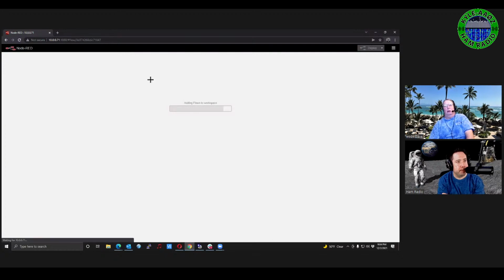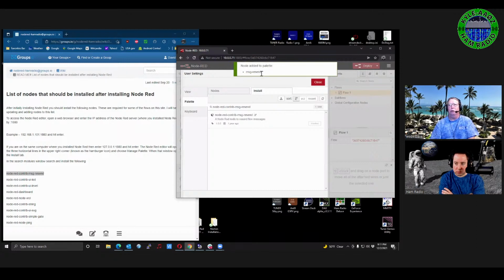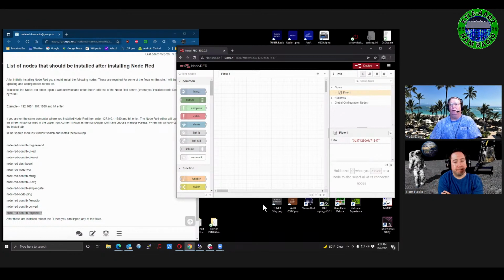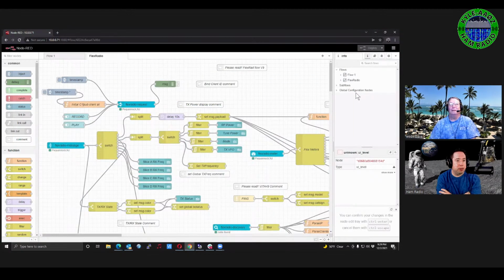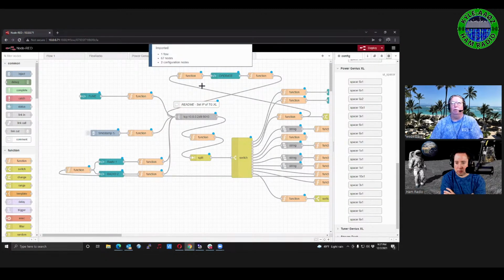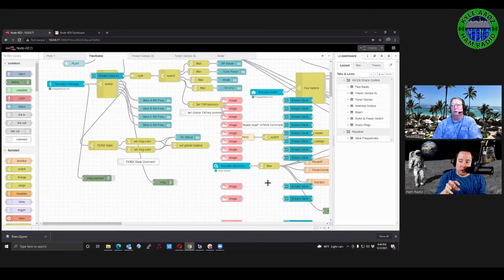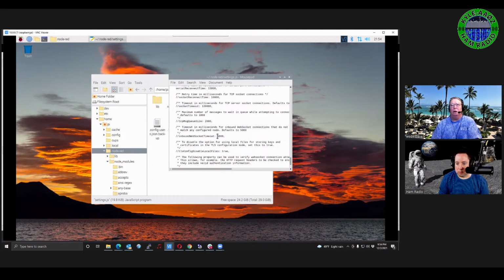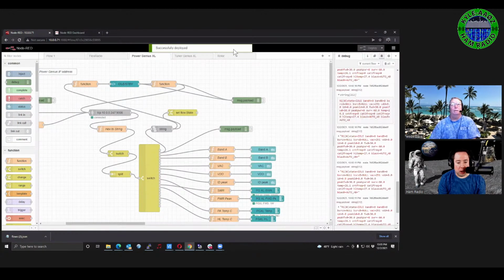Node-Red - Installing Nodes & Importing/Exporting Flows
We will cover how to install nodes from the pallet and how to import already built flows to get you up and going quickly.  We will also be covering how to export (backup) your flows to your computer.

Bookmarks;
4:00 Editor Overview
9:30 Loading Nodes to the Pallet
15:58 Updating Nodes
11:26 Importing a Flow
25:00 Resolving Missing Node Errors
38:30 Dashboard Items
43:30 How to Backup Your Flows
47:50 Complete Node Red Backup
51:54 Changing Debug Max Length
57:57 Standalone Flow Exporting

Ham Radio Trivia - I play ham radio trivia every month on my YouTube channel.  Play for free on Kahoot while watching the stream.